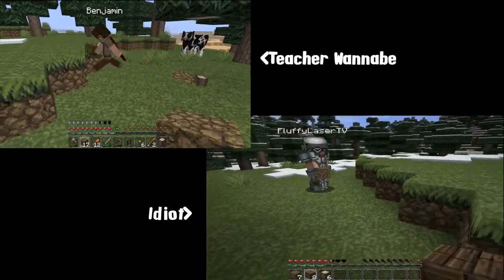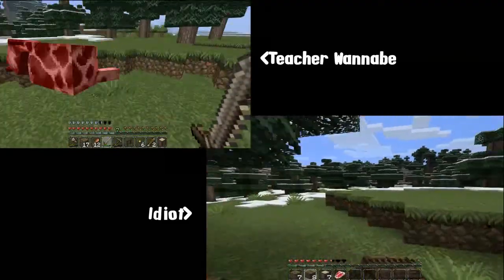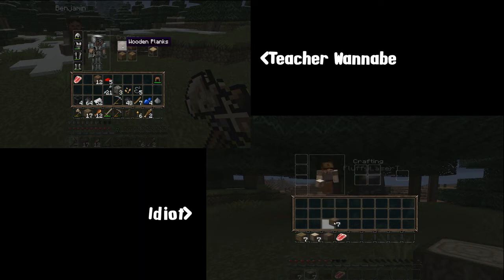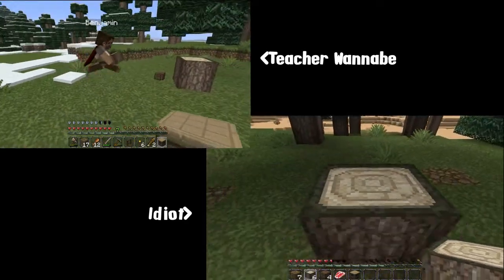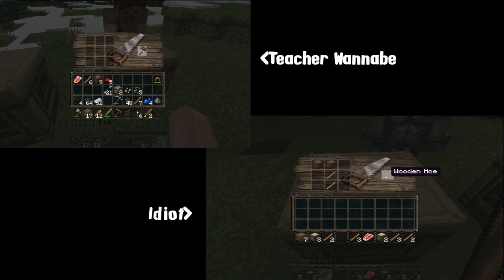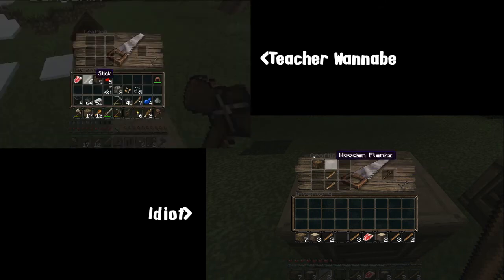Teaching How To Play Minecraft- 2 Person PoV: Teaching An Idiot The Basics - Part 1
2 person point of view!
So this is Part 1 of me trying to teach my brother the basics of Minecraft! This was very fun to make and I hope he might of acctually learnt something!
NO this was not staged, he is genuinely clueless as this is his first ever attempt of Minecraft!